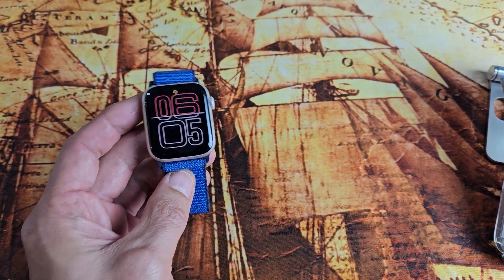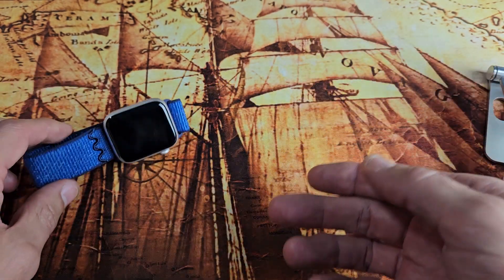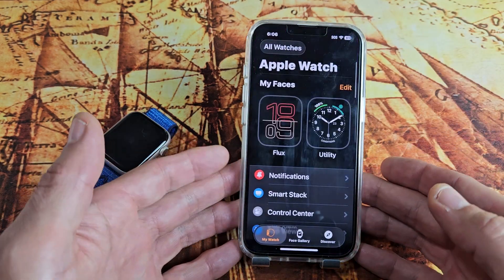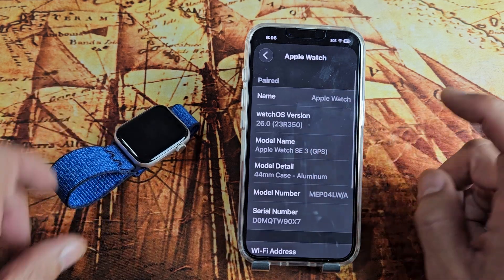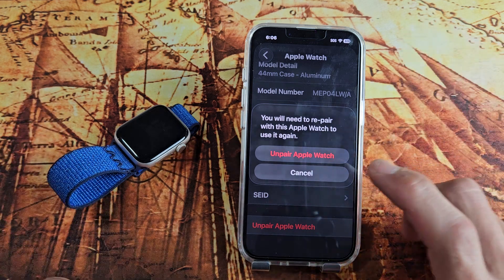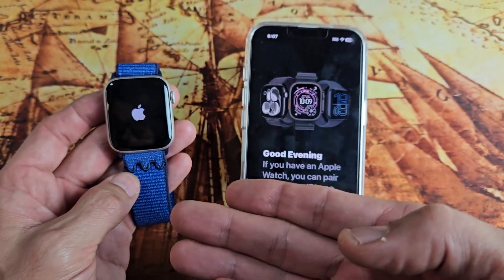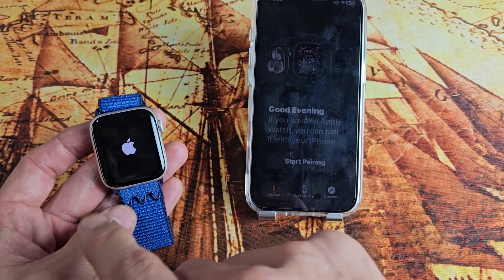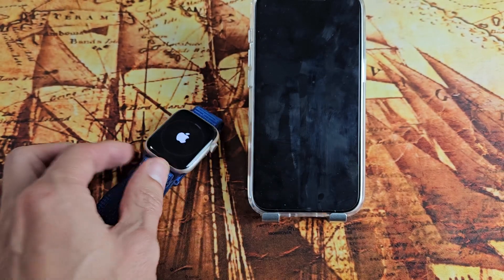Apple Watch SE 3: Factory Reset, Unpair, Remove Activation Lock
I show you how to factory reset, unpair/ remove activation lock on the Apple Watch SE 3 I hope this helps.

Apple Watch SE 3